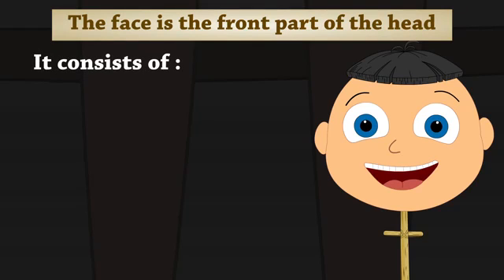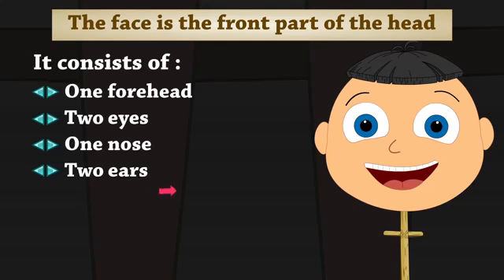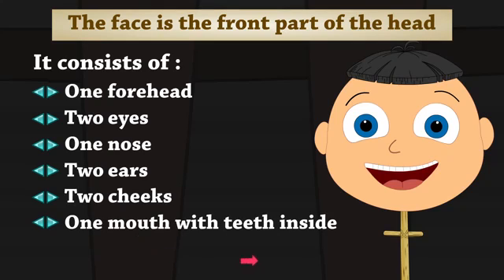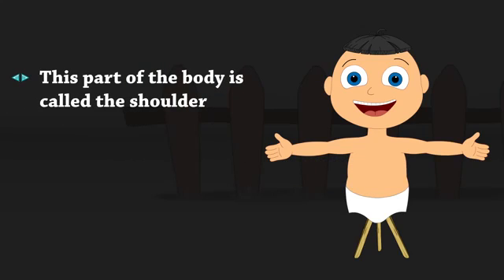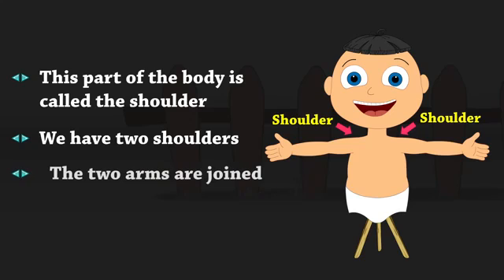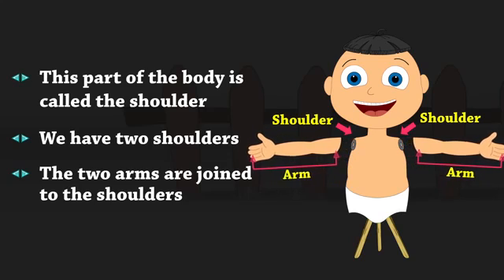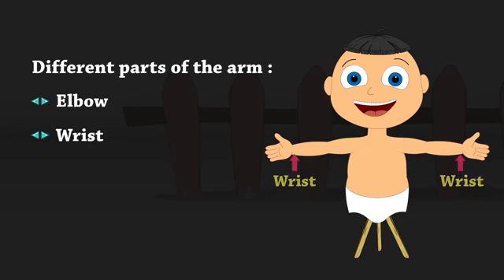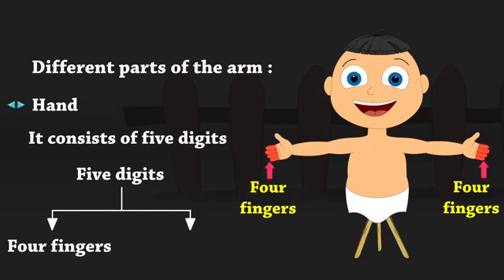Parts of the Body for kids education science - فيديو اجزاء الجسم للاطفال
فيديو اجزاء الجسم للاطفال